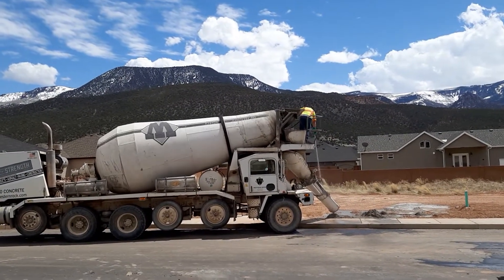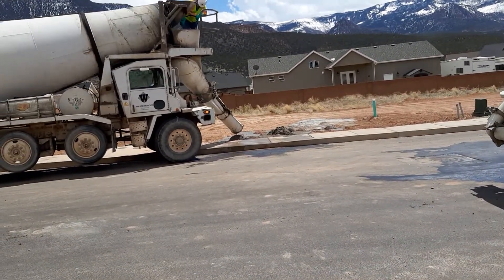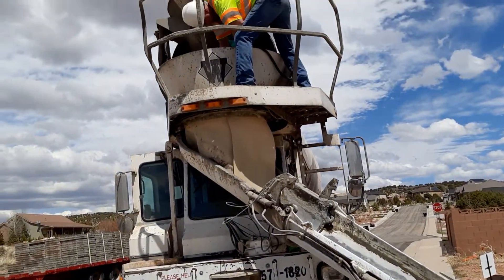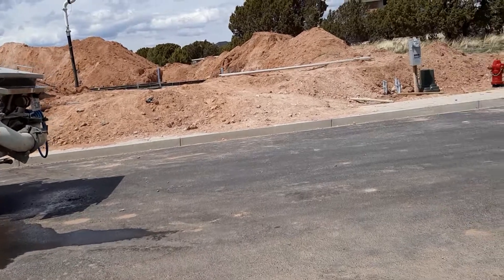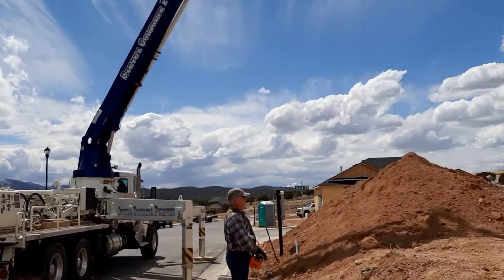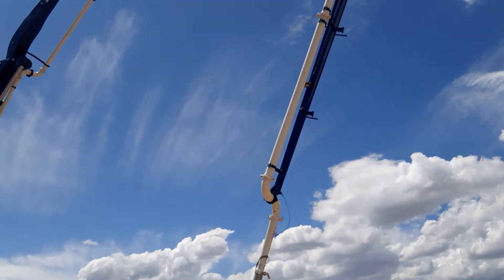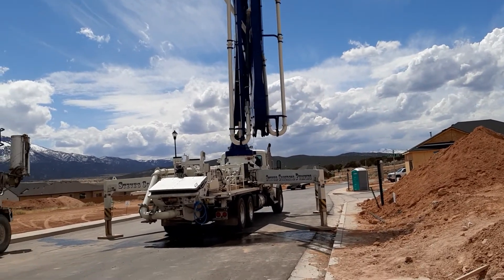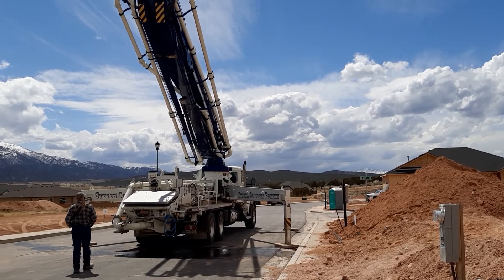April 08, 2020 - Wednesday - PM - Cleaning of the Cement Mixer and Cement Pump Trucks.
The 6th video taken this afternoon by Ms. Lory.  Have fun watching the folding of the long/tall part of the Cement Pump Truck. :)